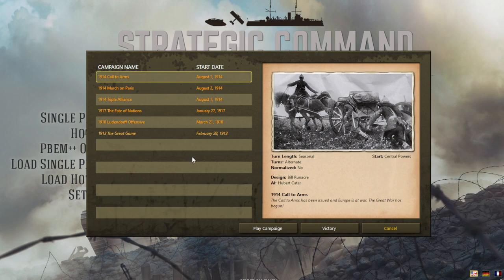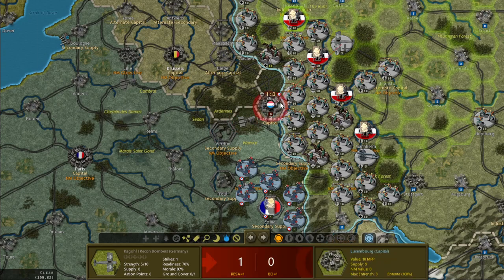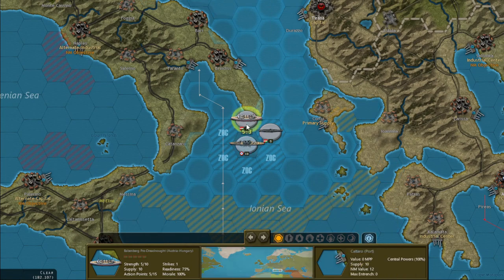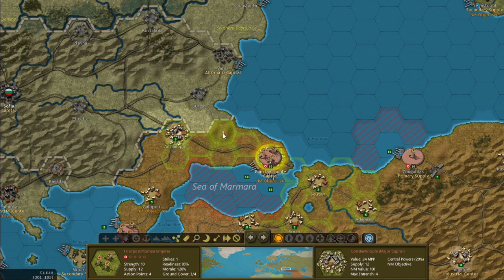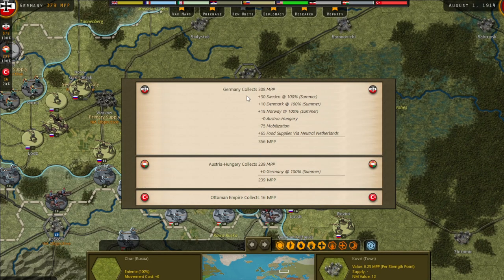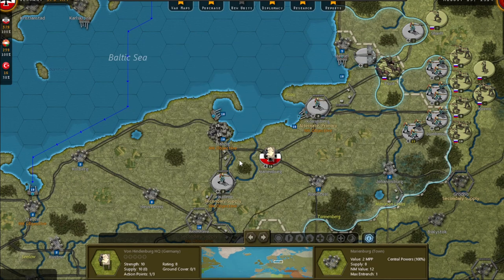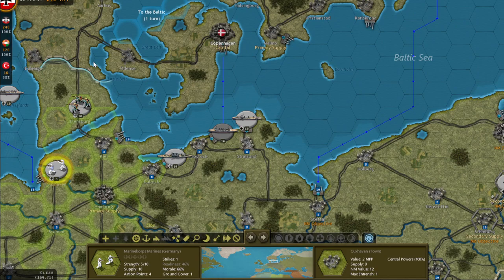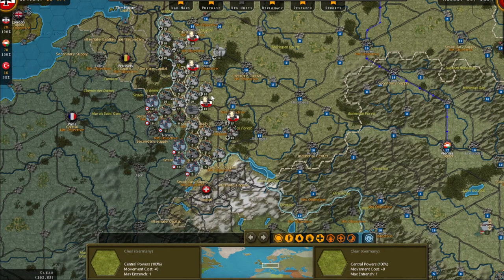NEW Series - Strategic Command - World War 1 - Central Powers Campaign - Episode 1:A War of 3 Fronts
Strategic Command World War 1 is a turn based strategy game by developers Fury Software and publisher Slitherine. In this playthrough I will be playing as the Central Powers as we attempt to rewrite history and create the true Kaiserreich.